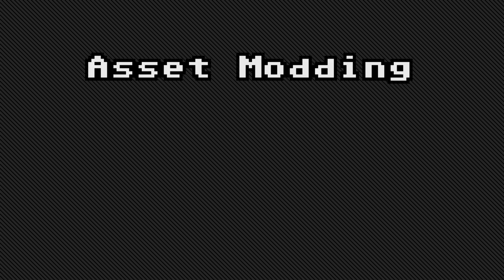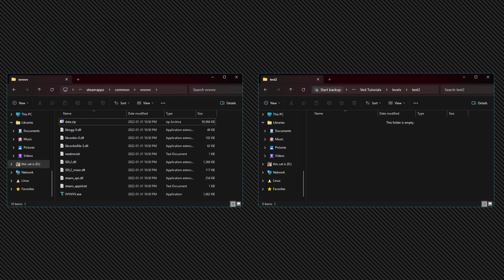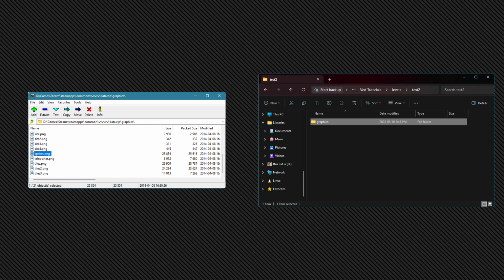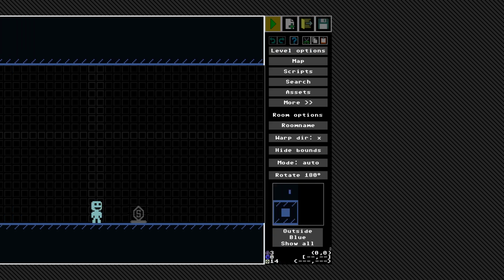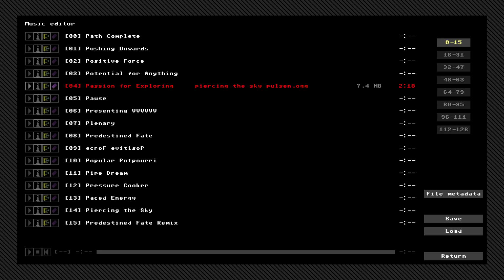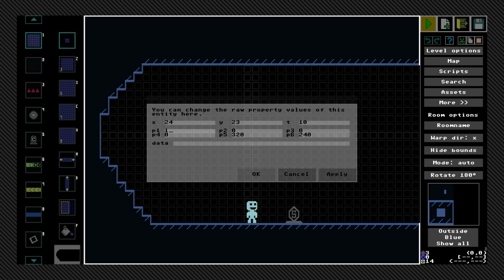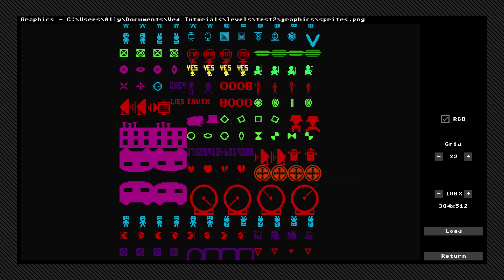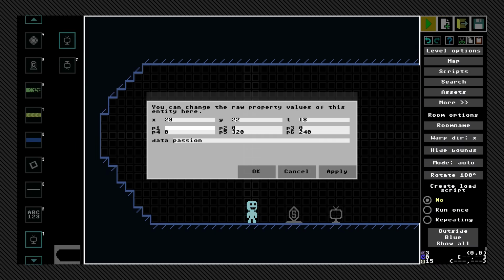VVVVVV Custom Level Tutorial #2 - Assets and Tricks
0:00 - Intro
0:17 - Asset modding
1:50 - Custom music
2:31 - Changing checkpoint/terminal sprites
3:50 - Locking gravity lines
4:00 - Useful hotkeys in Ved
4:26 - Outro